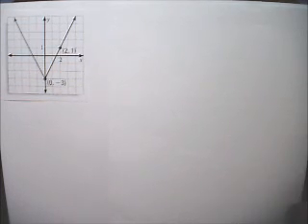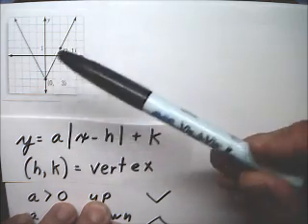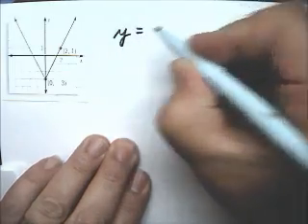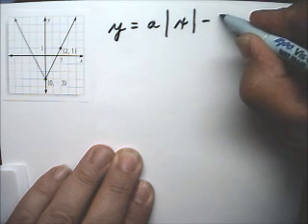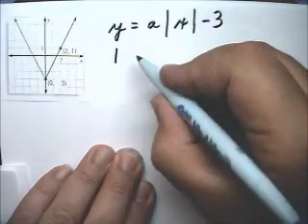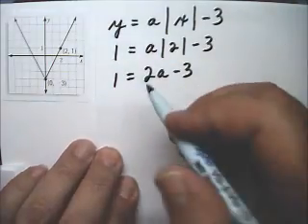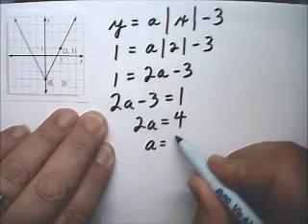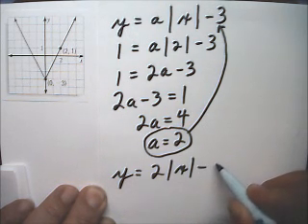Linear Absolute Value Functions 2 Write Equation - Tutor Algebra